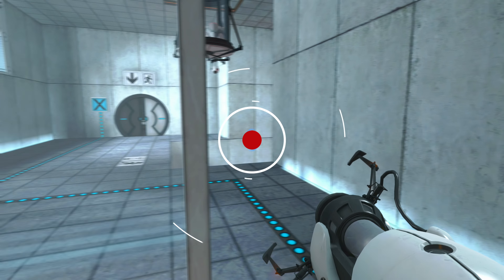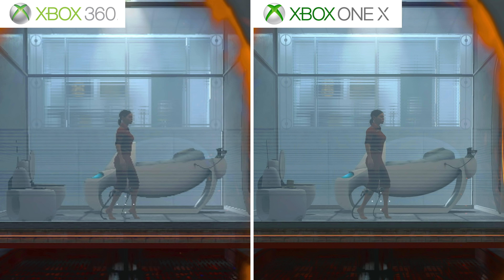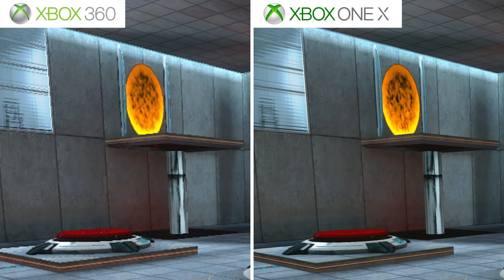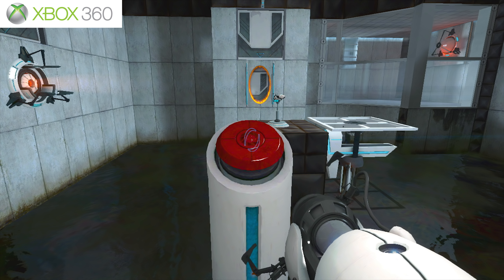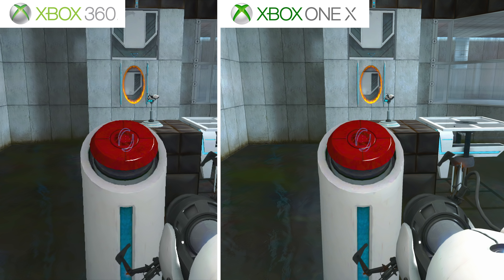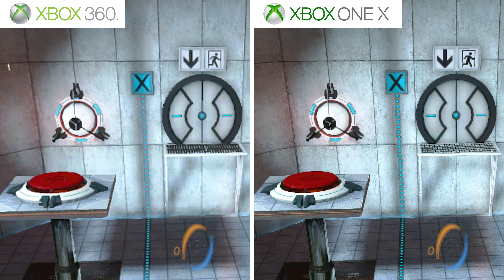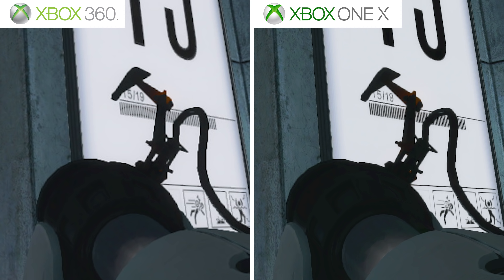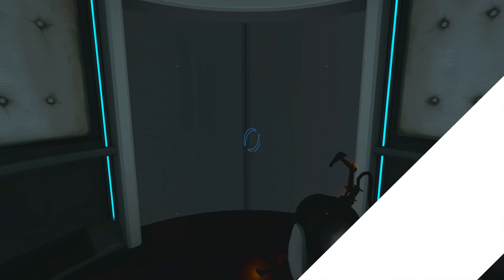Portal Comparison - Xbox 360 vs. Xbox One X